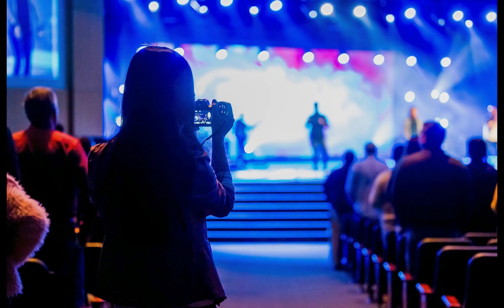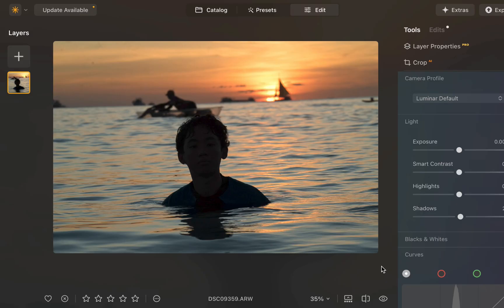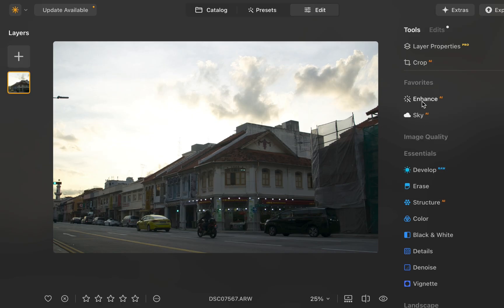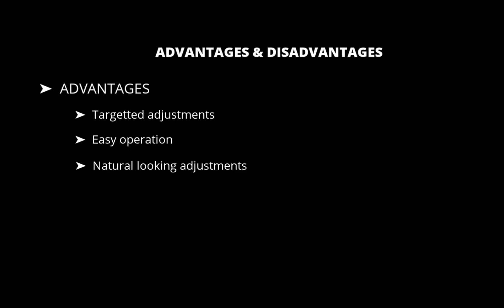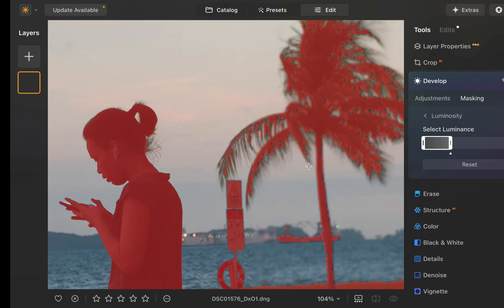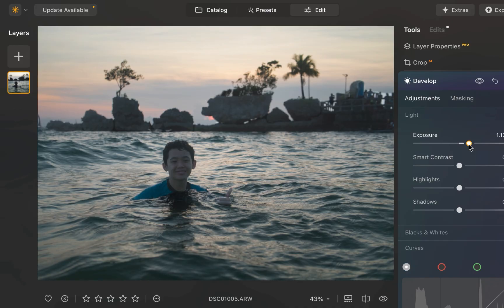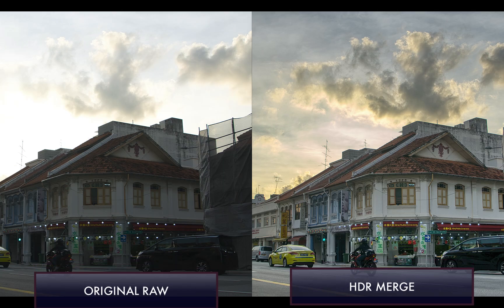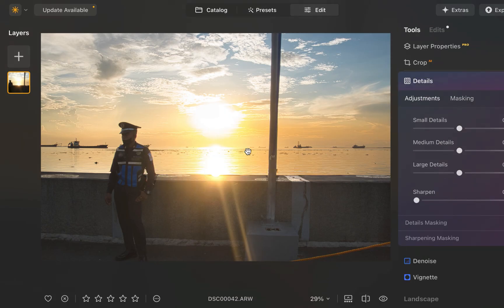LUMINAR NEO: BEST TOOLS TO FIX BACKLIT IMAGES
Do you need to fix dark shadows cause by shooting backlit scenes. One cost effective option is Luminar Neo which has an array of tools to get the job done. We run through the 5 best tools in this video and discuss each tool's advantages and disadvantages.
📸 Get Luminar Neo with a Special Discount
✨ Exclusive Offer: